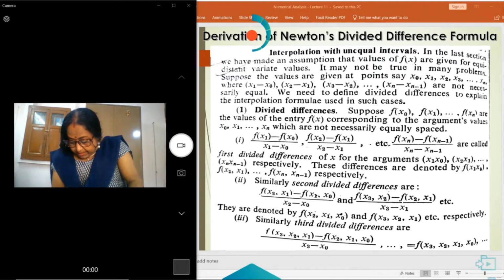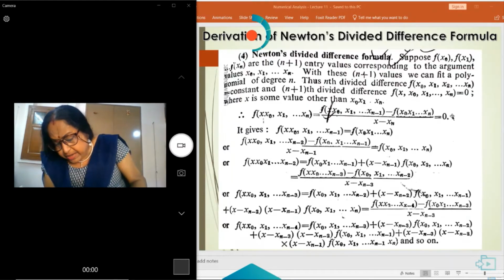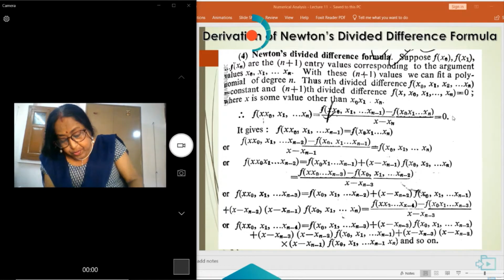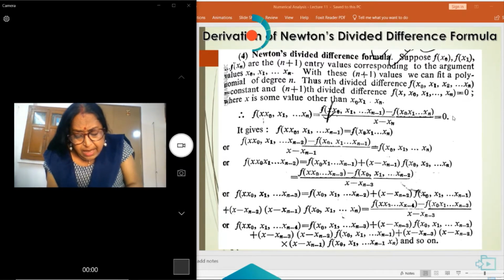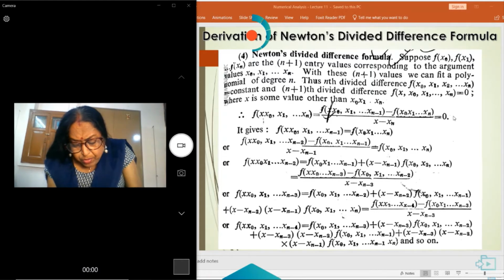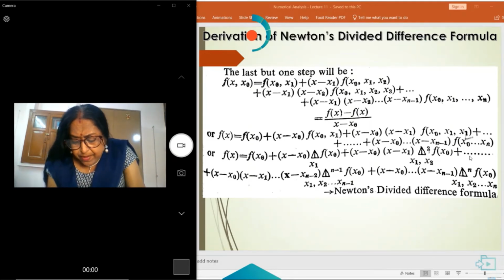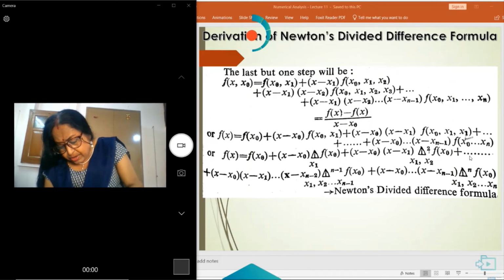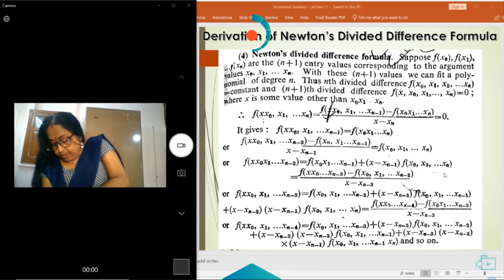Numerical Analysis LECTURE 11 by RANJANA DUTTA